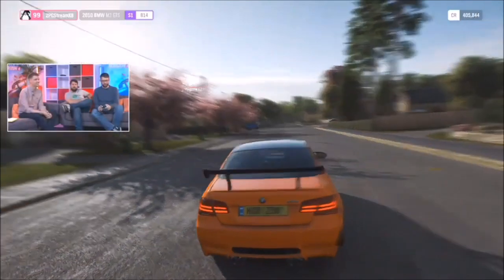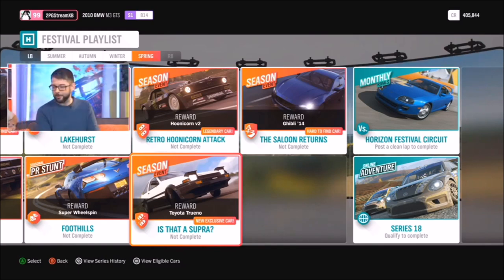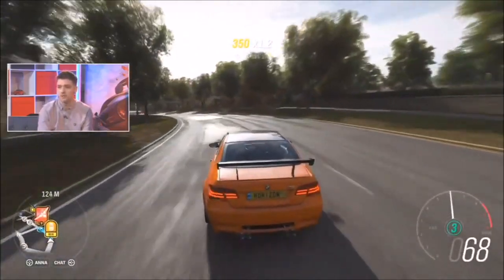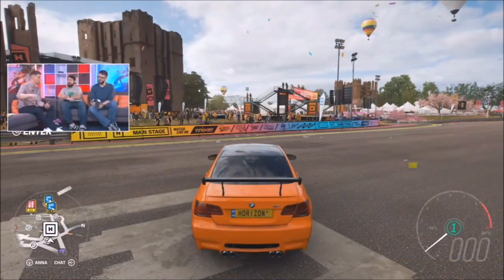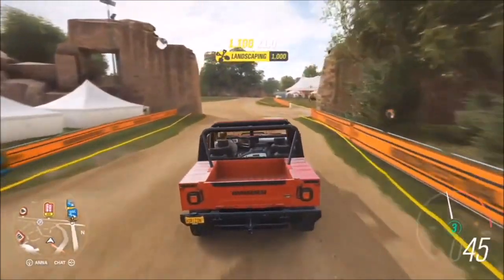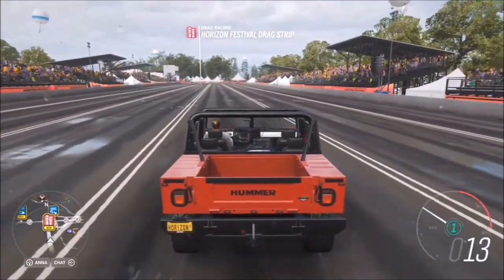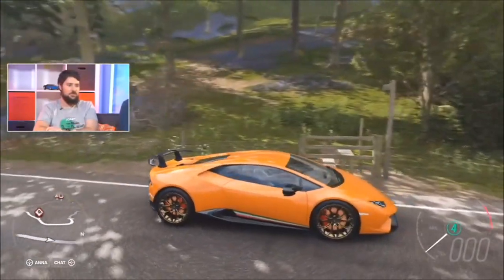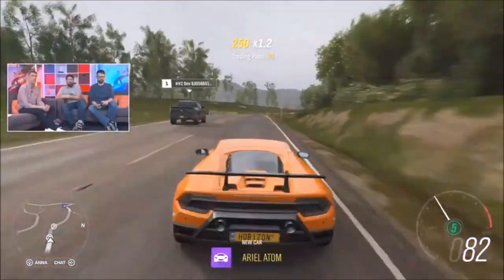Forza Horizon 4 - Update 18 Recap - Lamborghini Huracan Performante & Toyota AE86 Trueno NEW CARS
This weeks Turn 10 live stream was for update 18, which is showing off some new cars to the game, next months festival playlist, and some new updates including new cars being added tot the Eliminator game mode.